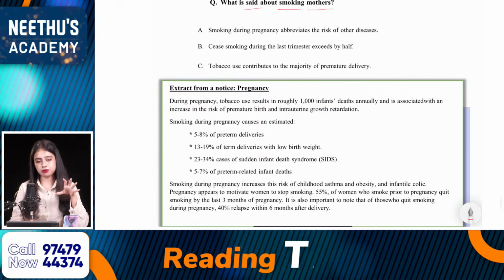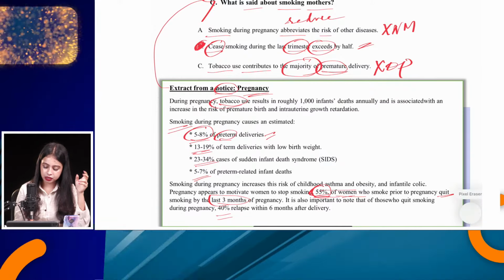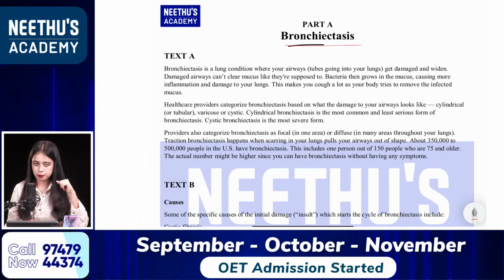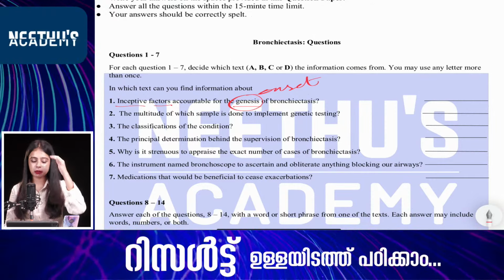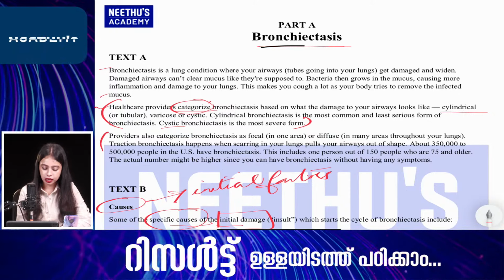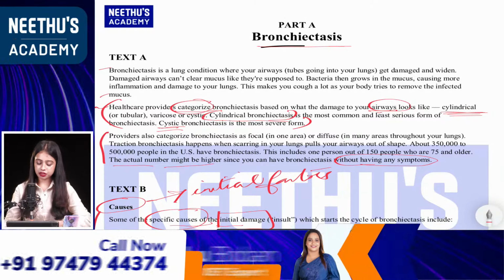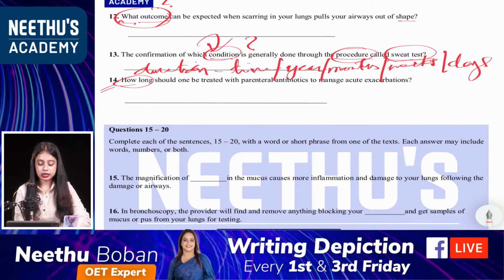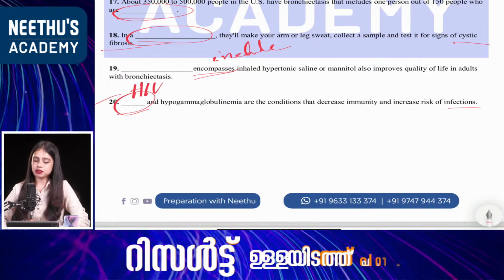OET Reading - ൽ Keywords Important ആണോ?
READING TIPS AND TRICKS

ഈ Time Management Technique നിങ്ങള്‍ക്ക് അറിയാമോ?